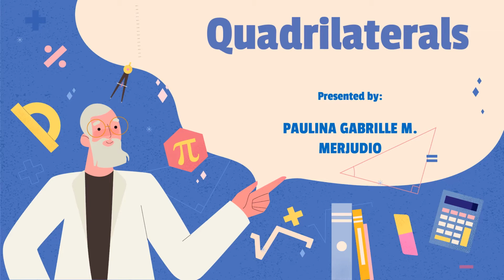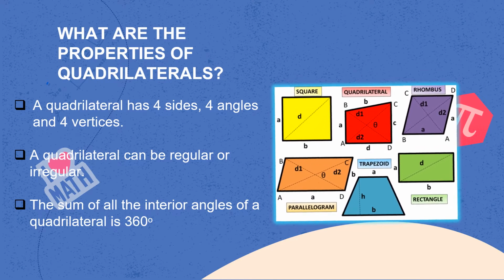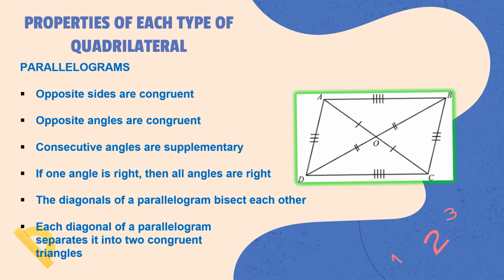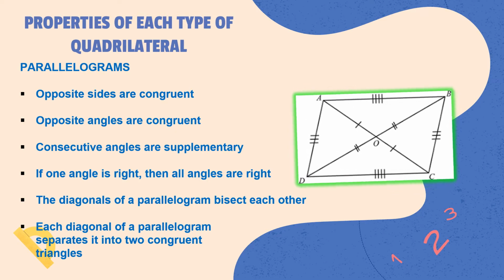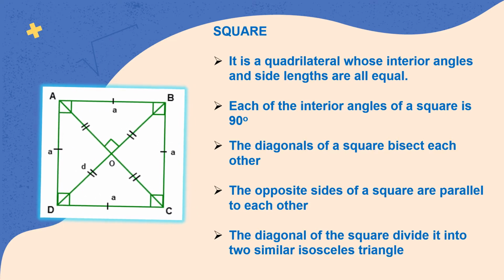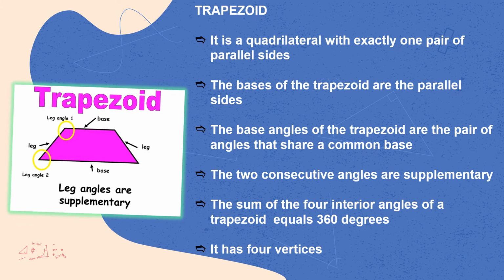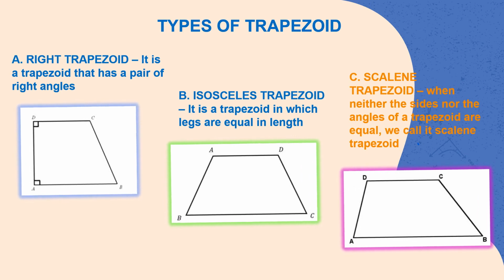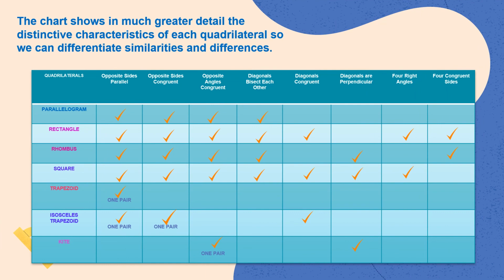PETA 3 - QUADRILATERALS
Family Tree of Quadrilaterals, Types of Quadrilaterals, Properties of Each Type of Quadrilaterals